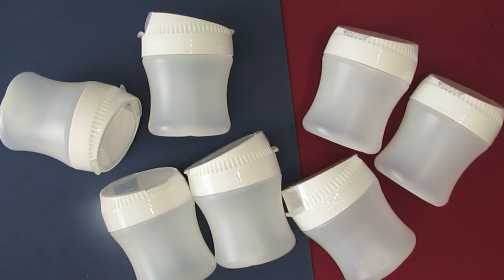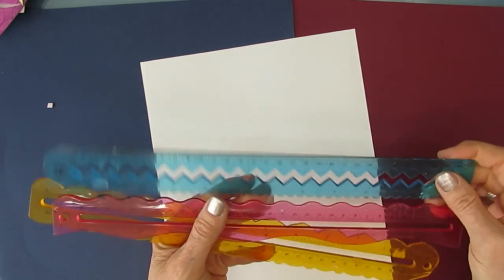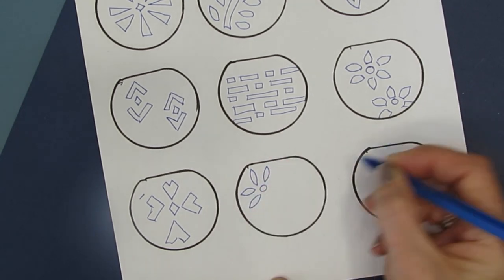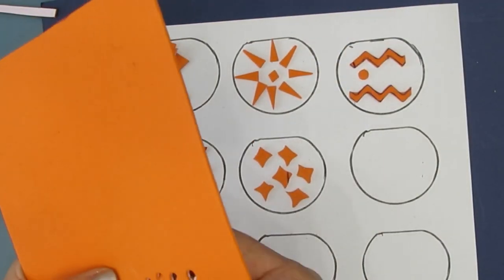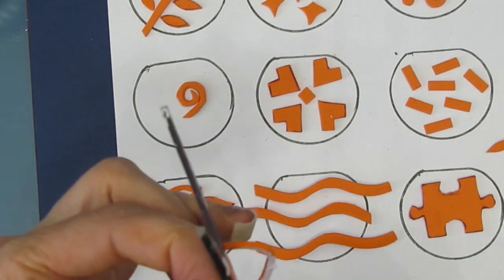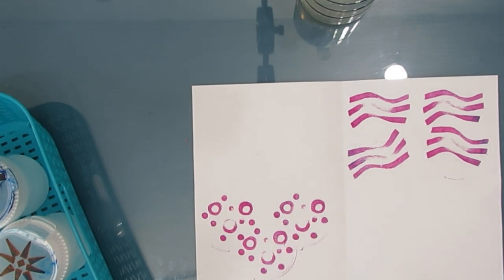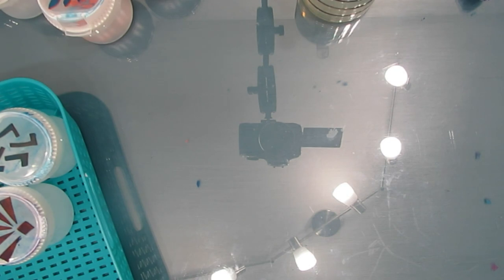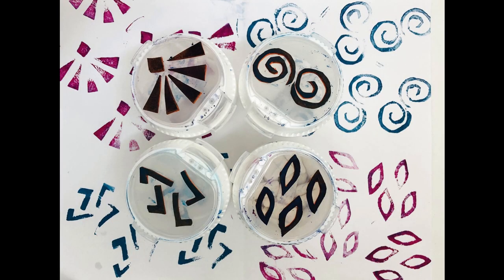DIY Stamp Making- Inexpensive, Easy, Anyone Can Do It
Build your creative stash by creating your own stamps using an item from the blue bin and fun foam. No drawing skills required. Easy, Inexpensive. One of a kind.